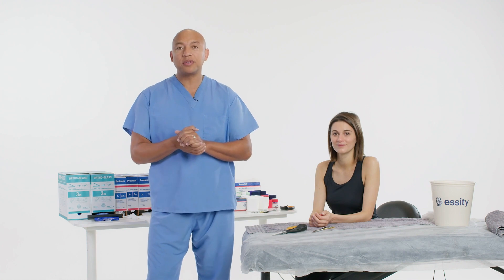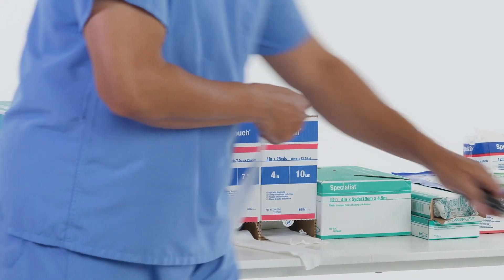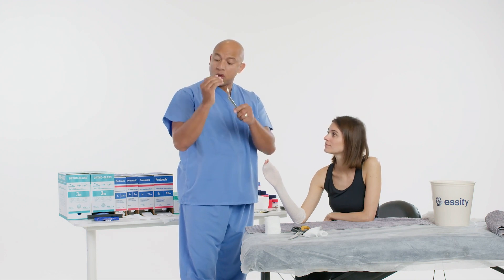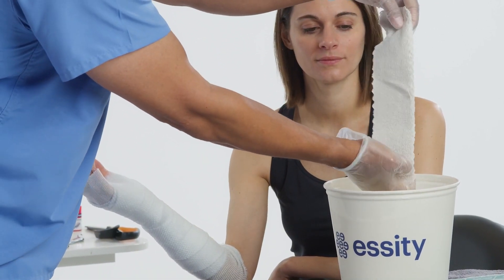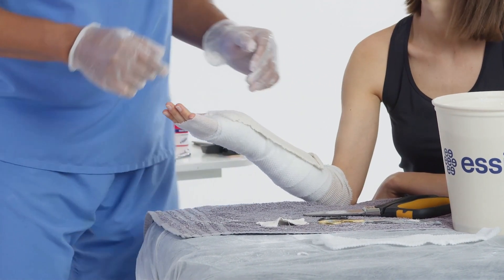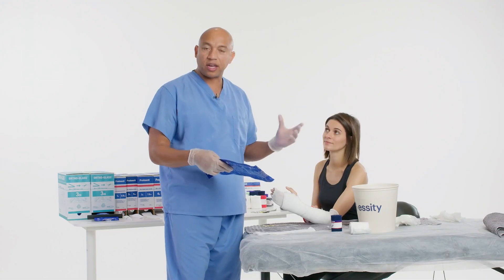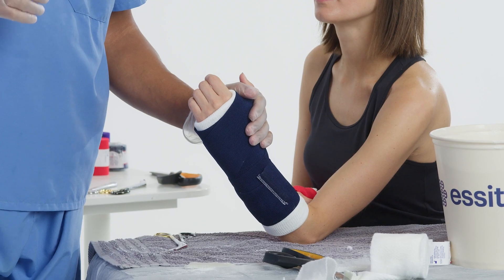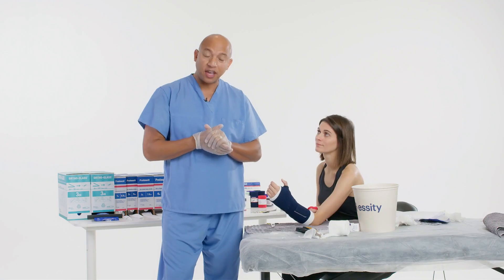Delta-Cast® Tutorials: Volar Splint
Essity's Orthopedic National Trainer Carl Lindsey shows how to apply a Volar Splint. He shows the traditional Plaster of Paris method first. Then, he demonstrates the efficiency of Ortho-Glass® Solo. Common indications include Wrist Sprains or Fractures.

0:00 Intro
1:30 Measuring
3:19 Padding
5:20 Plaster Application
9:30 Positioning
10:22 Ortho-Glass® Application